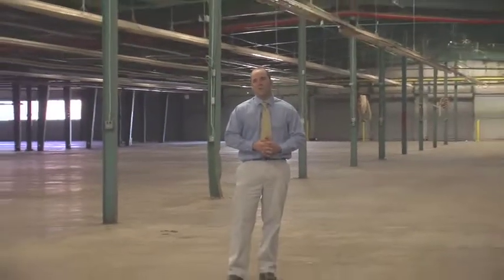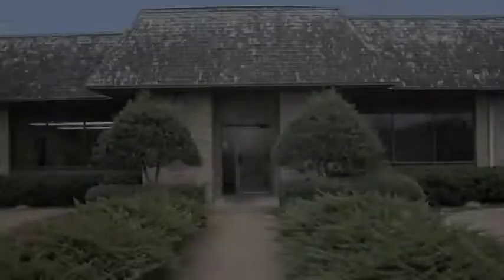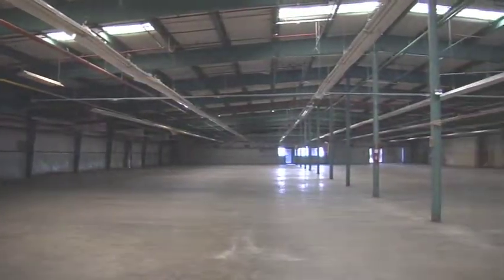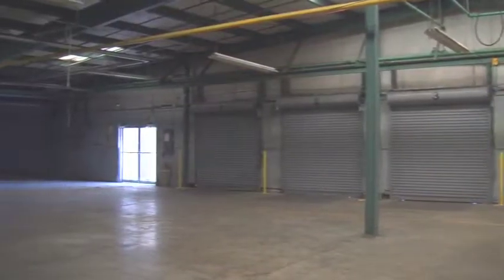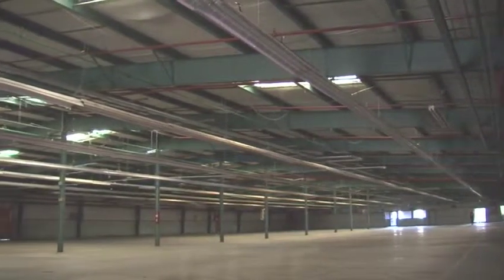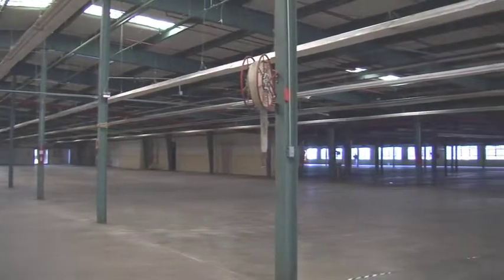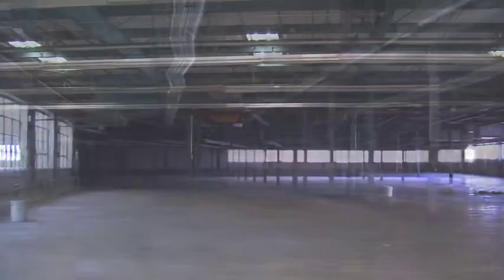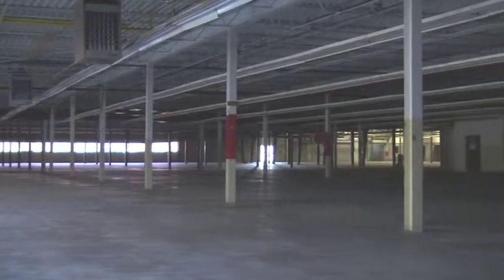Sequence 1 Lucky Star Building Untitled H 264 for Apple Devices